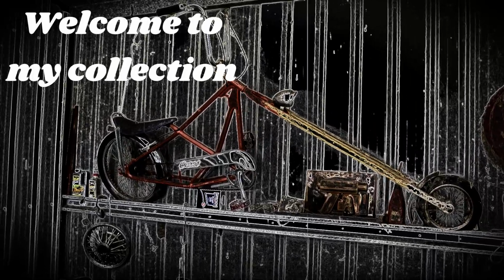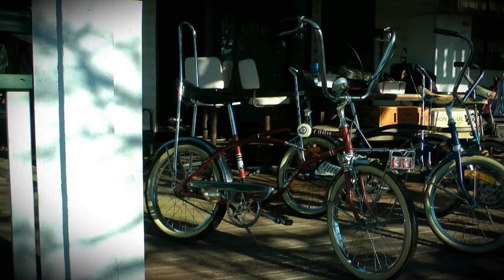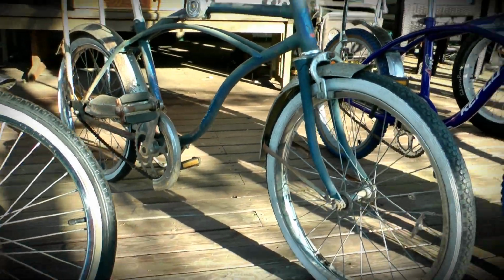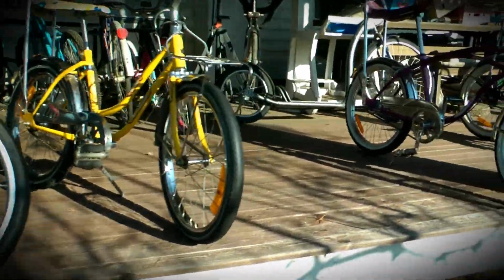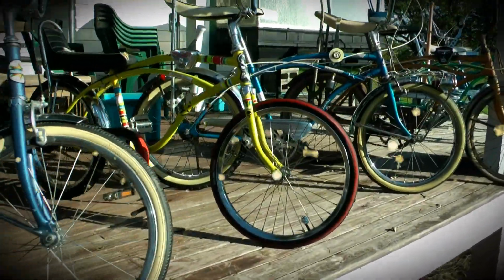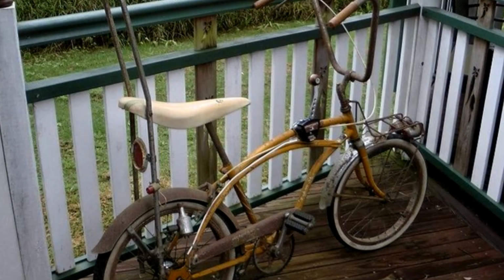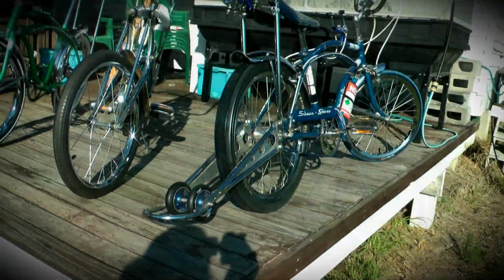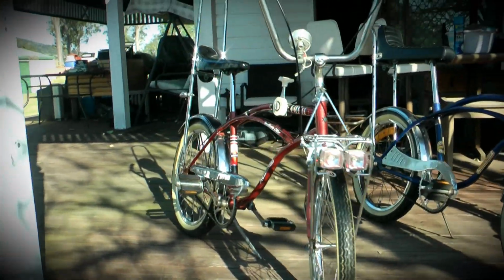My Malvern Star Dragster collection muscle bikes Schwinn Stingray 60s 70s Please Subscribe for more.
Childhood memories, I recently drove past the St where I grew up, I had my first ride on a Dragster it was 1969 my brothers mate had a brand new Malvern Star 3 speed Dragster with all the accessories, twin lights etc in Blue which he received for Christmas, my mother was not financial to give presents like this, so I had my old 27 inch fixed wheel ankle killer metal pedals.

I thought this Dragster bike was from outer space I could not believe it and wanted one so bad or just a ride, my brother being 3 yrs older I was eleven was sneaking smokes with his mate in the park area beside this street and his mate gave me rides to keep me quite of their secret smoking not that I would have told anyone anyway but hey I got a few rides on this bike and thought it was to die for, first time had experience gears, from that day the thought owning one never left me, I found a add in local rag which said "Win a ride on a Dragster" at your local bike shop I entered, too young to realise it was a puller ad to sell them, I got back an envelope saying I had won a ride, I was over the moon I fronted up to my local bike store with the prize ticket, the bike store owner read it and saw I had no parents behind me and told me to promptly piss off.

I pestered my mother for one, she said if I pass this exam at school I would get one, I was a below average student, I set out to do this, I passed and thought I would get my dream bike but still mum had no money to follow through my dad was deceased and passed away when I was 5, but I did not make an issue of it and never got to own one at all. Yes a sad tale indeed lol, many decades later I fulfilled that dream, and I will go back to this street with one my Dragsters and ride again triumph with my own bike.